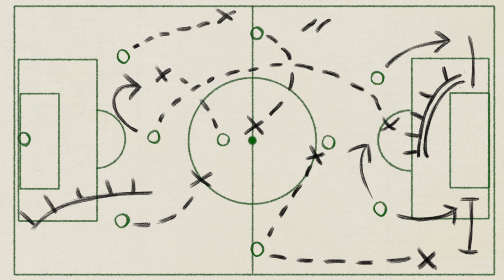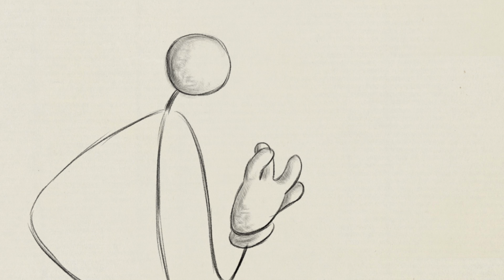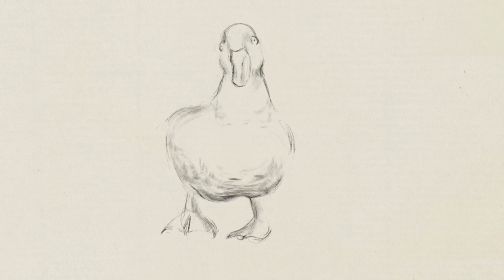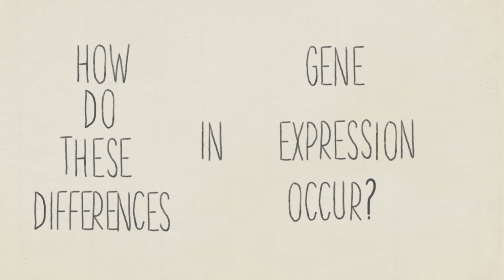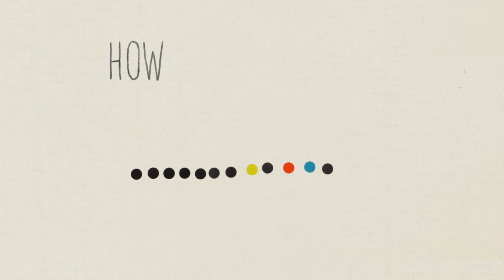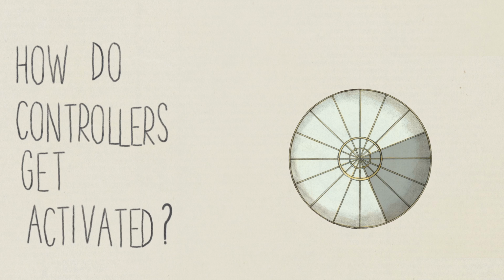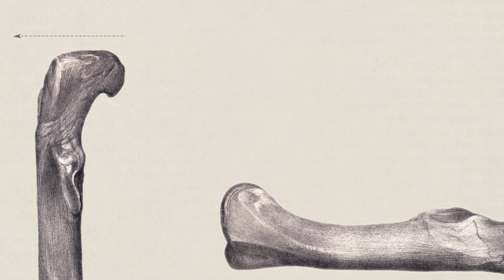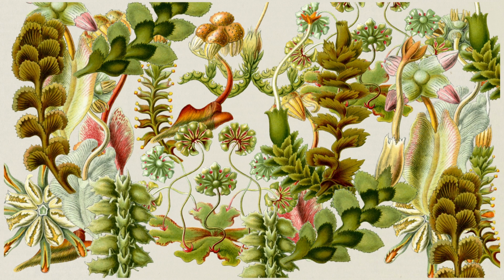Developmental biology: Life's symphony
A short animated video introducing developmental biology and how the form we take is shaped by evolution, genes and cells.

This video was created as part of the collaborative innovation scheme for early career researchers at Kings College London